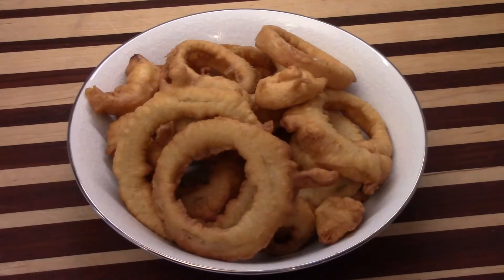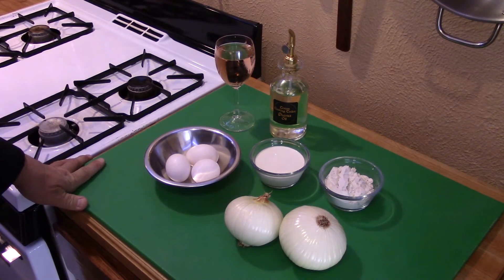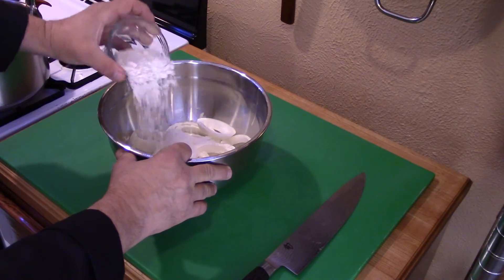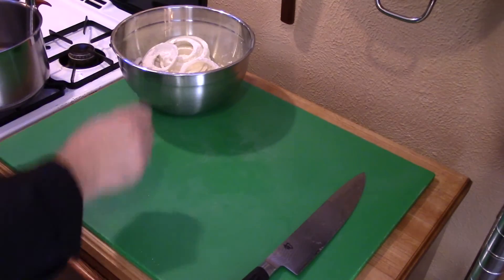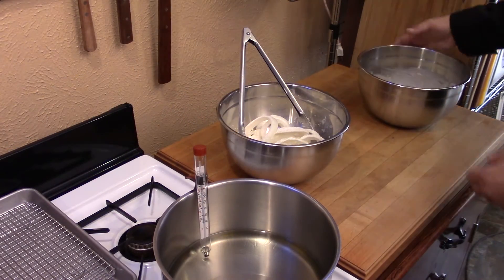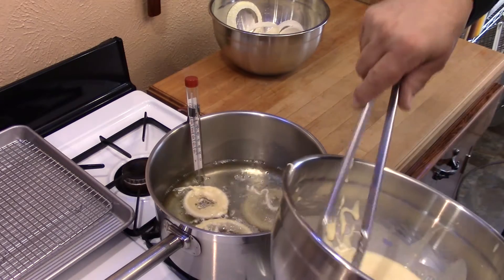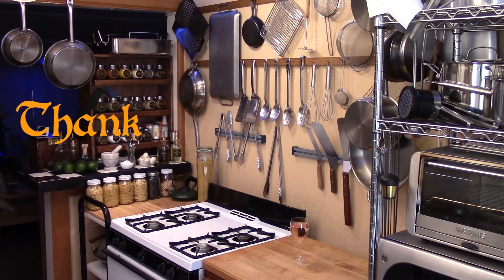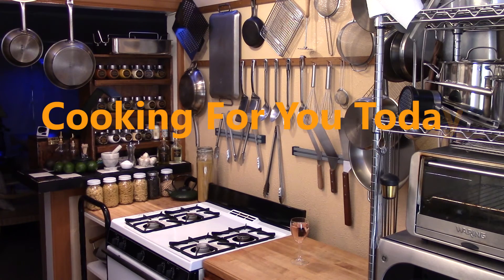Real Onion Rings Recipe S2 Ep186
A true classic onion ring recipe that is delicious. Try this simple how to make onion rings video and you will forevermore be hooked.